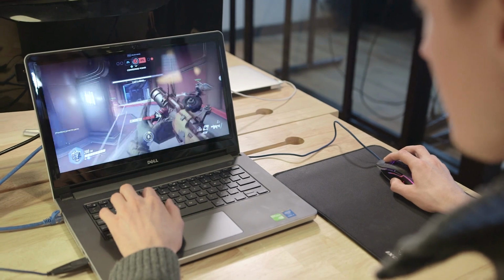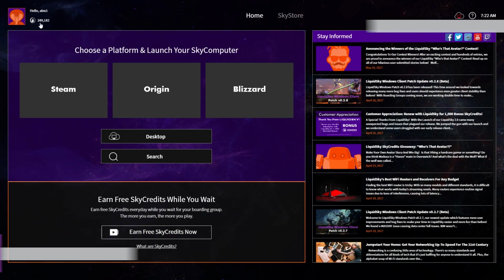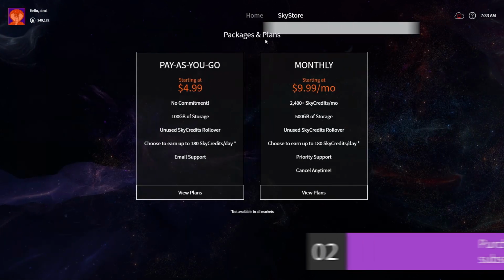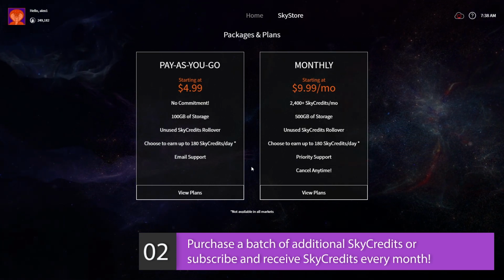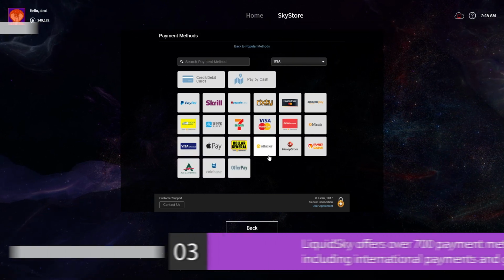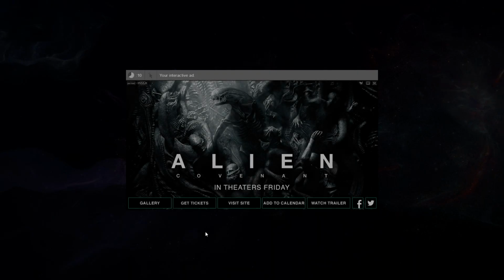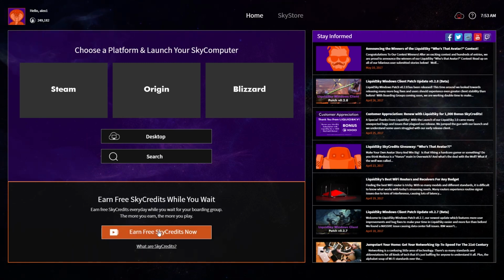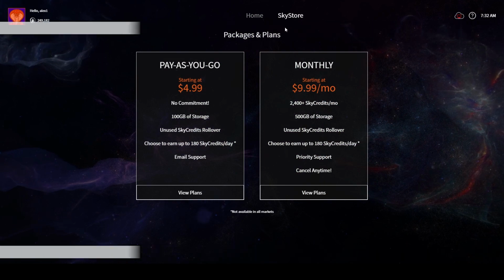How to Buy & Earn SkyCredits! [OUTDATED]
**SkyCredits are no longer available for free.

LiquidSky gives you the opportunity to earn free time on a cloud gaming PC. Simply interact with our advertising partners to earn our free virtual currency, SkyCredits, which can be redeemed for time on your virtual gaming PC.

You can also purchase SkyCredits after creating an account on the LiquidSky software.